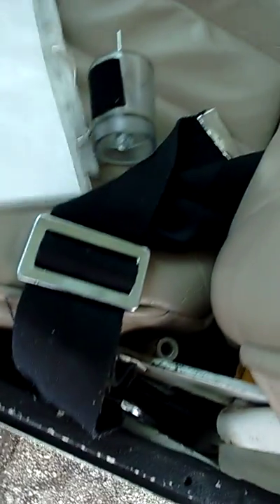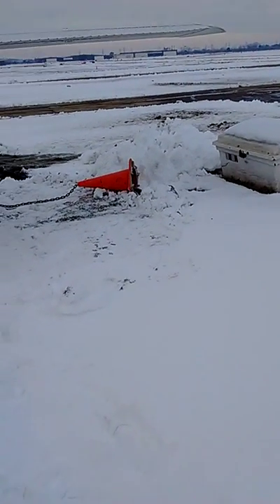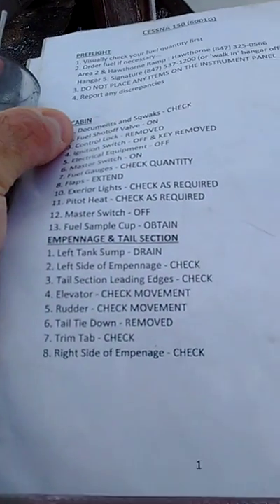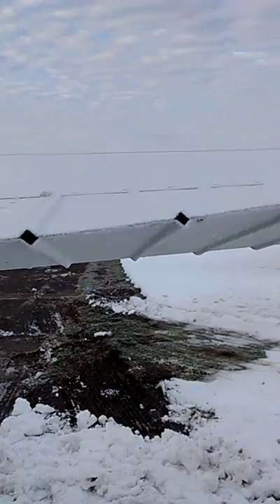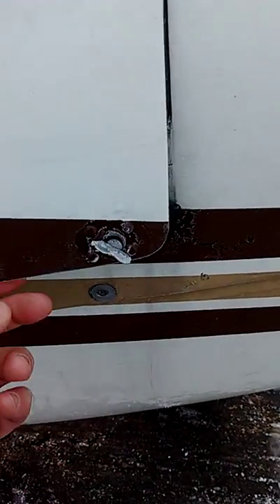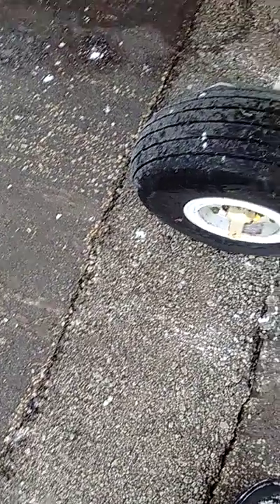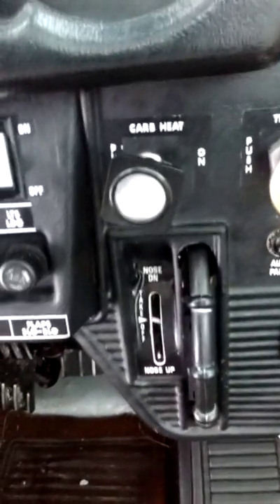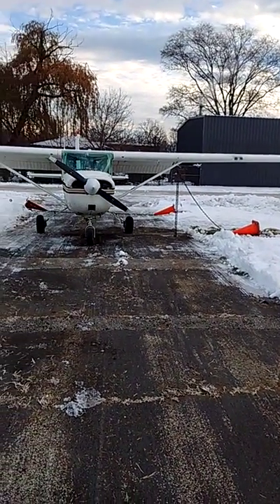Cessna 150 K pre-flight 11-24-15 - John V. Karavitis